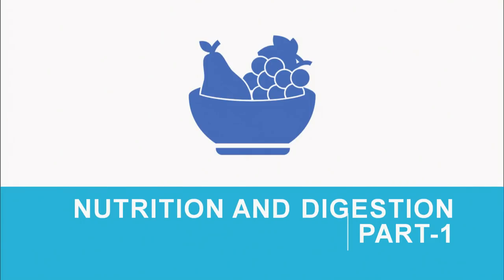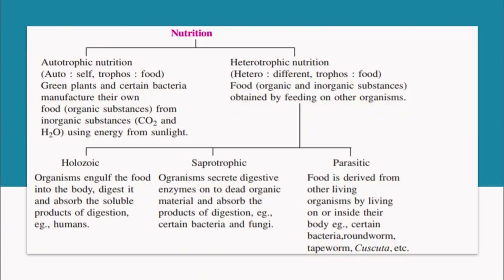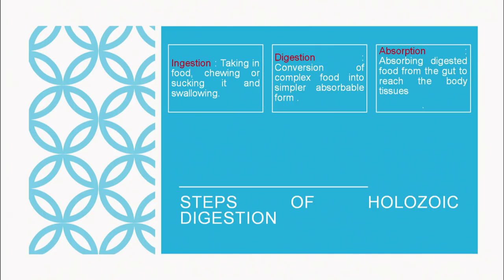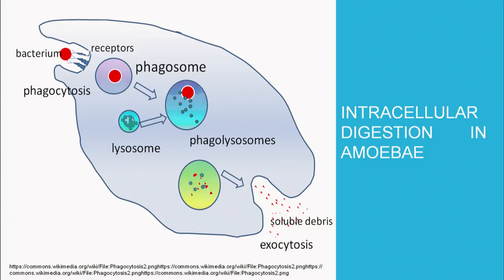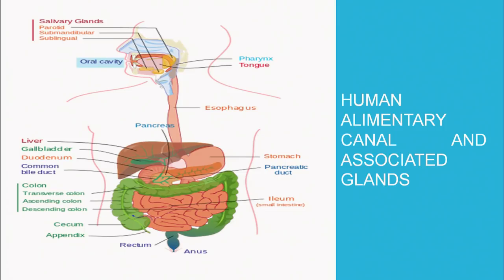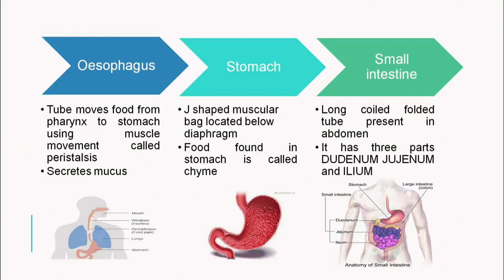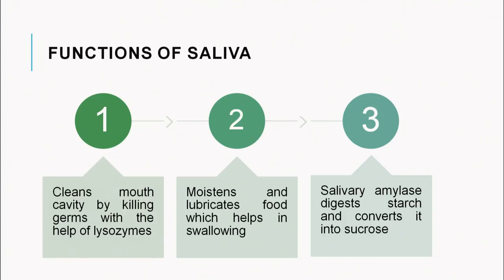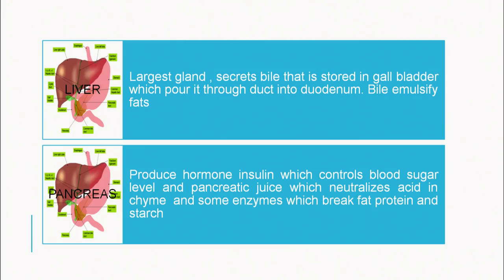Lesson 13 Nutrition and Digestion Part 01